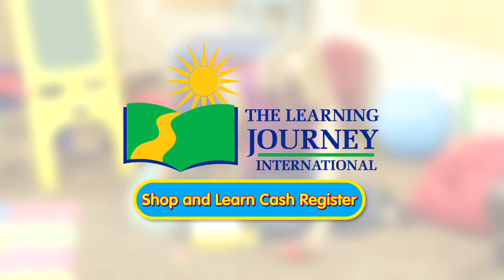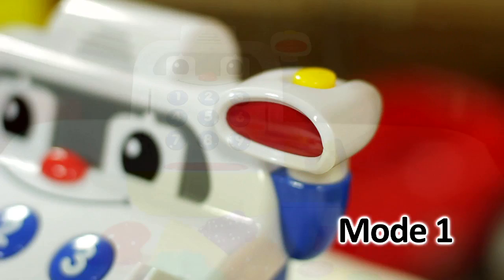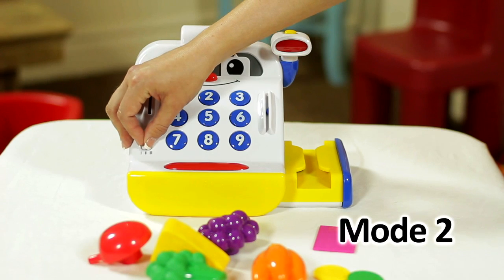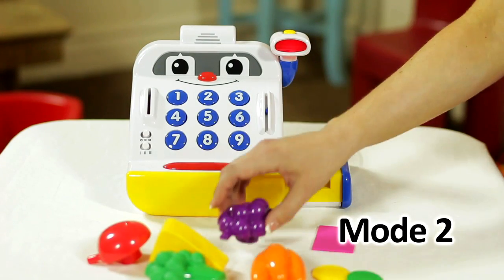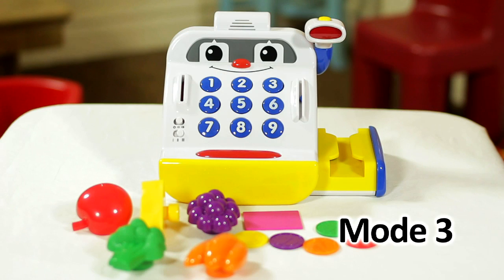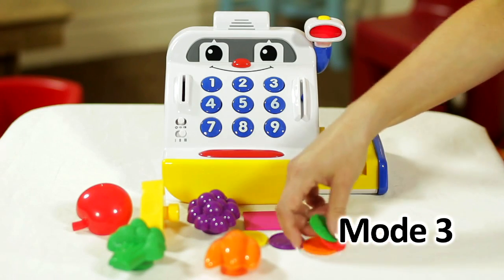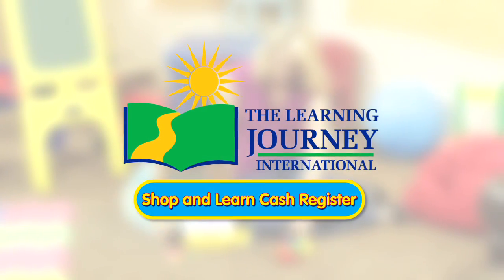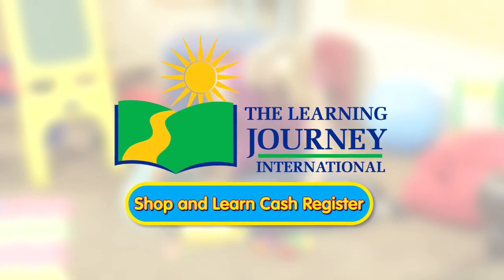The Learning Journey International - Shop and Learn Cash Register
Watch Us LIVE In Action On Periscope: @KreateMediaGrp